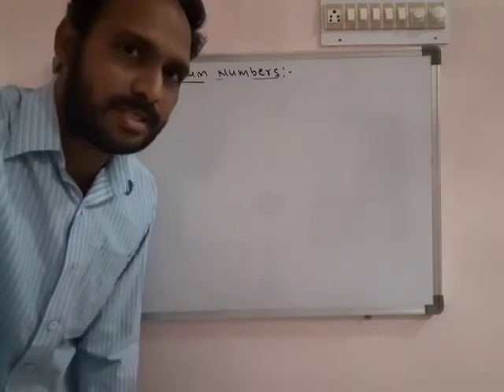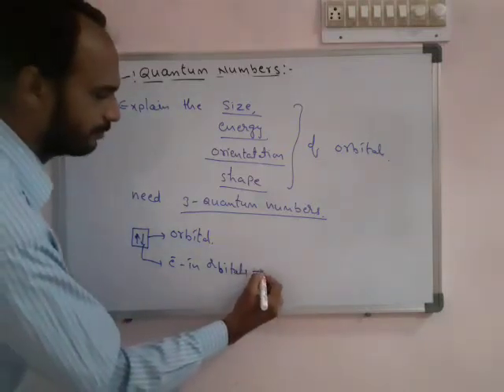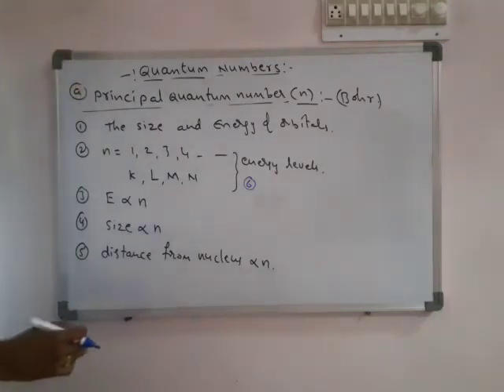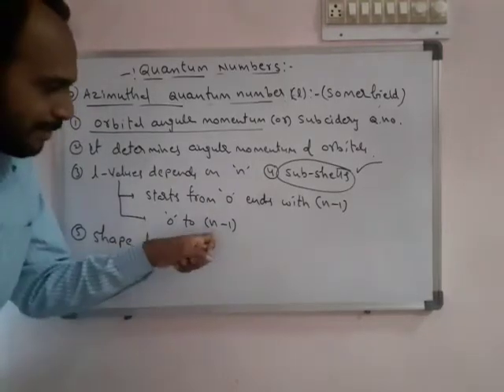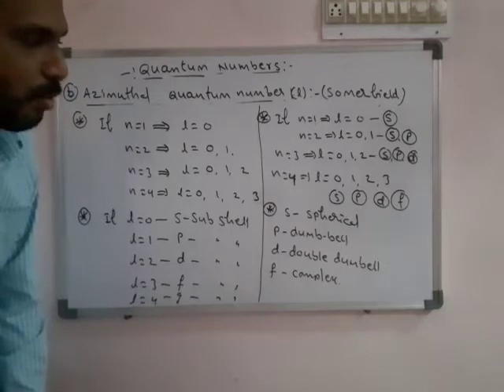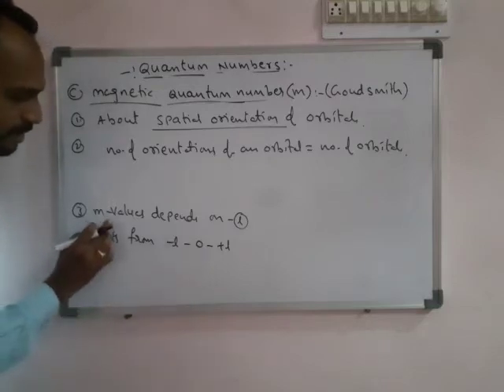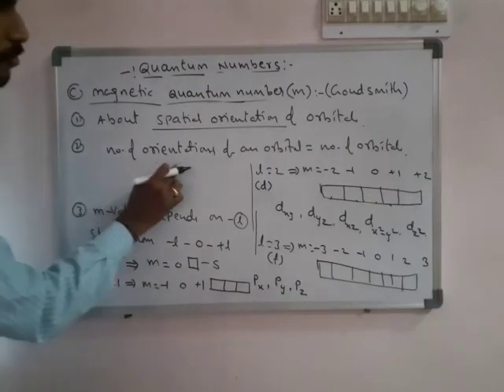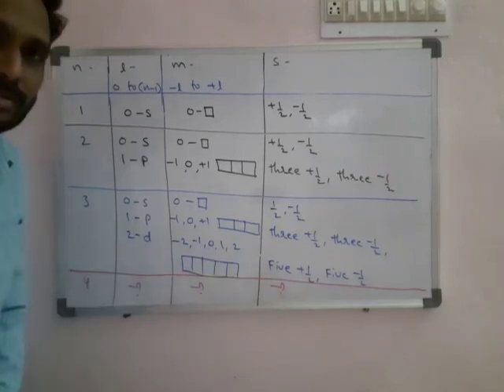Quantum Numbers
Very  important